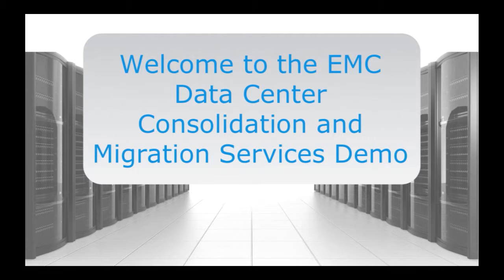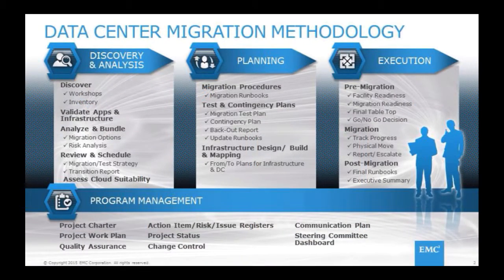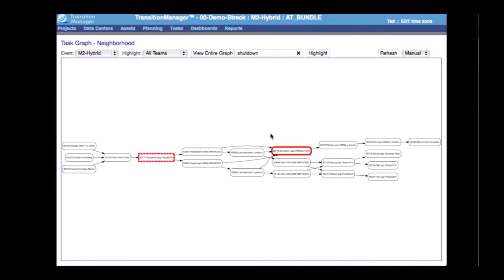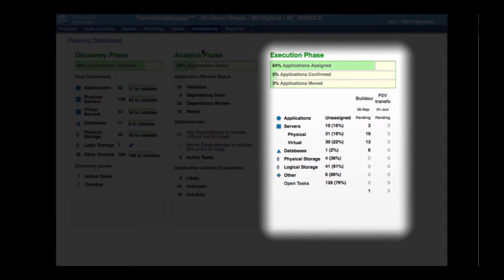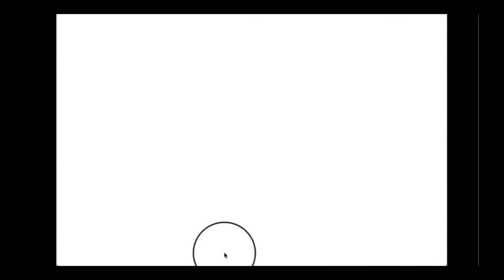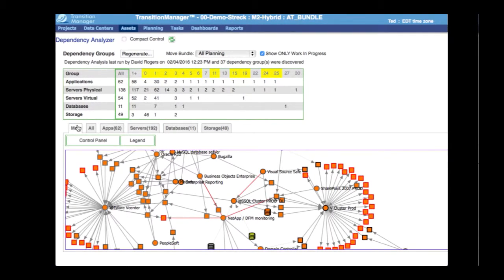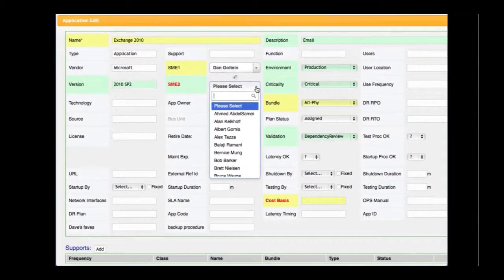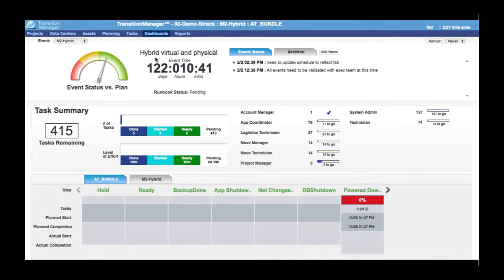Data Center Demo 4-14 v2